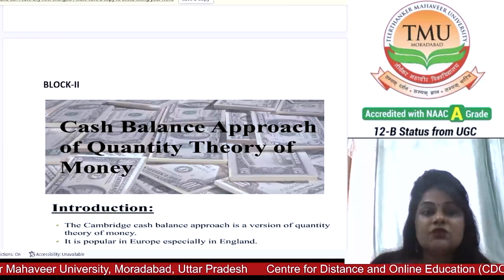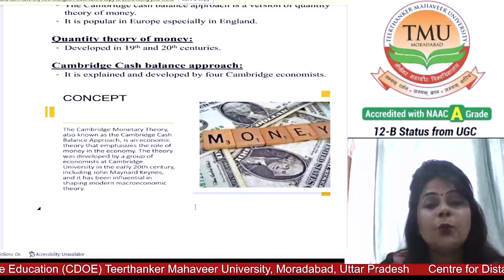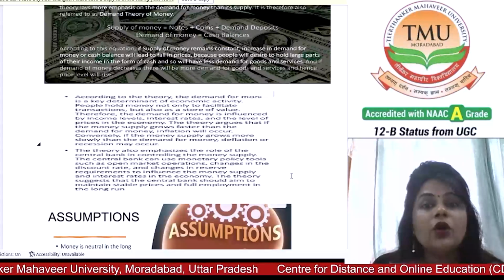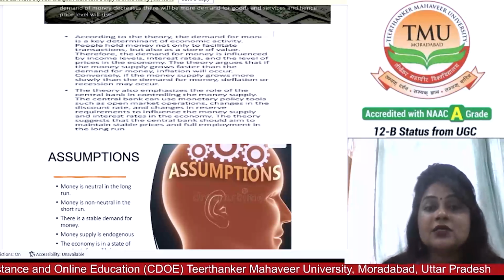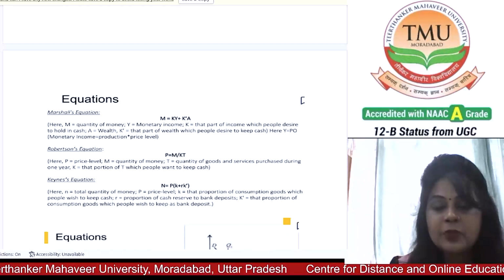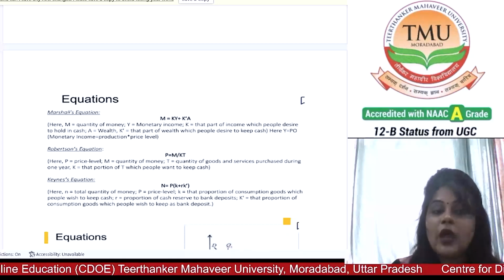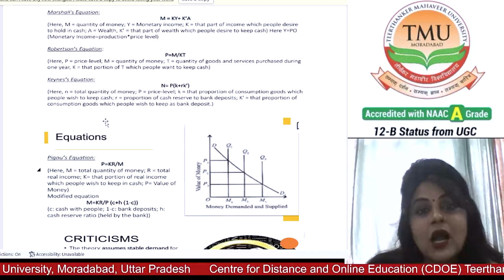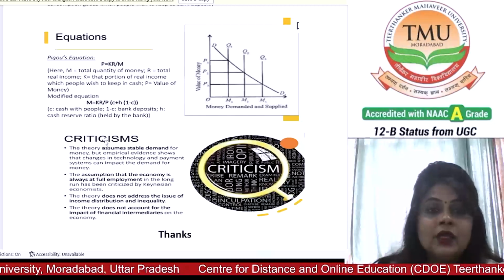Block-2 Cash Balance Approach